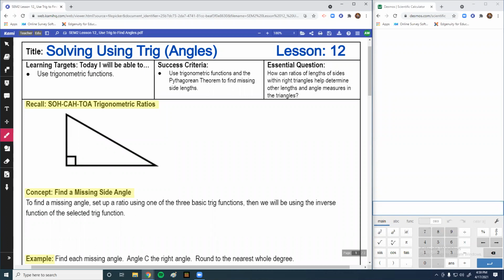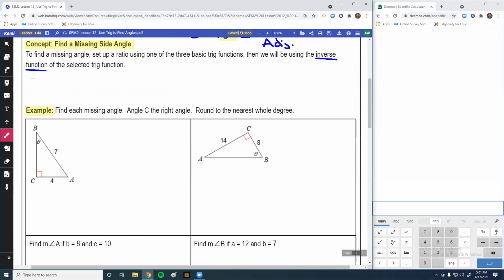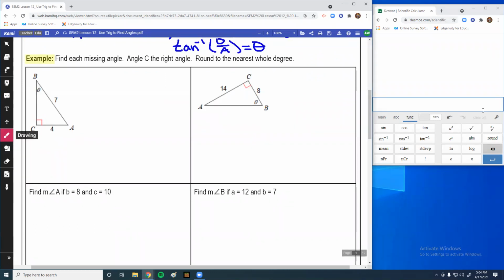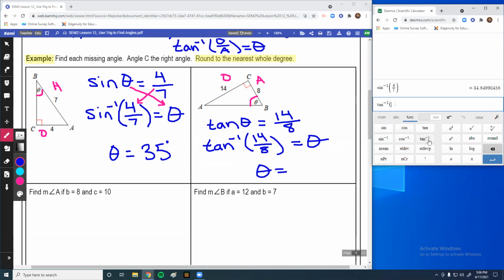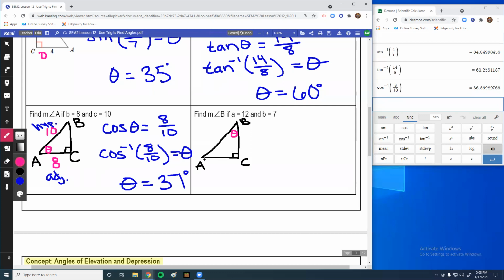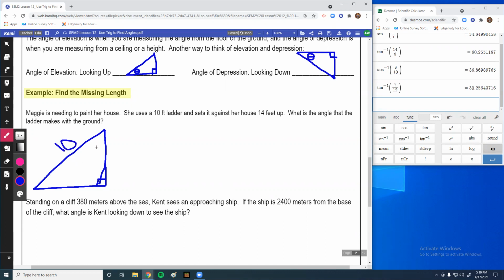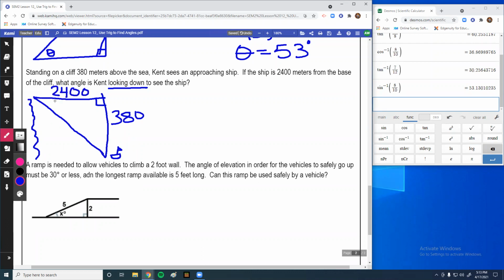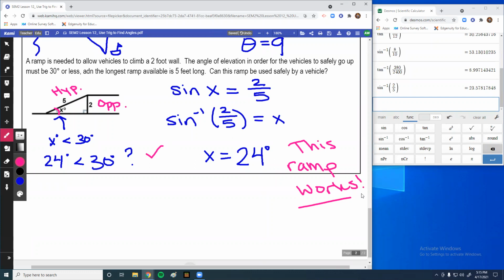Advanced SEM2 Lesson 12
Solve Using Trig (Angles)